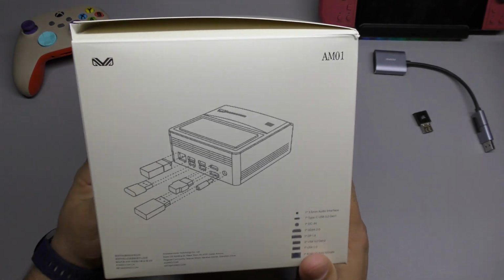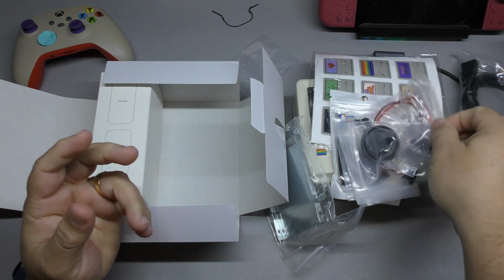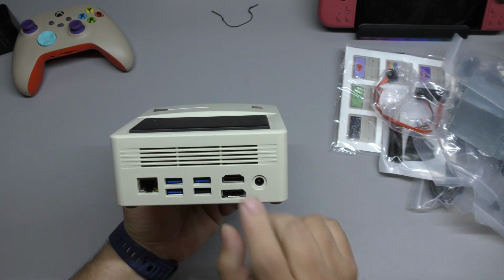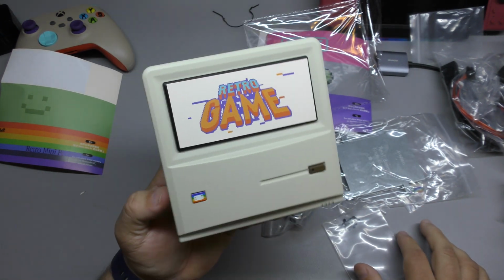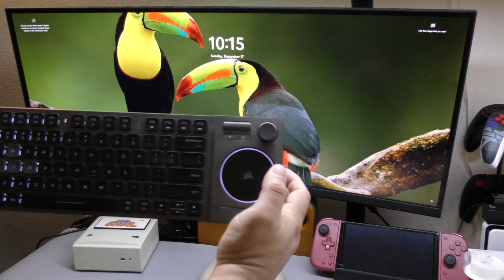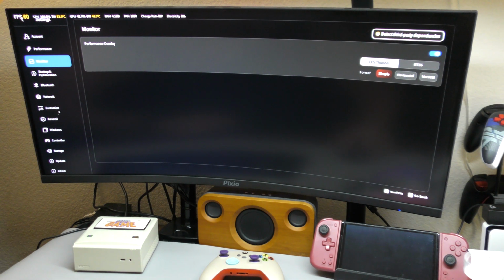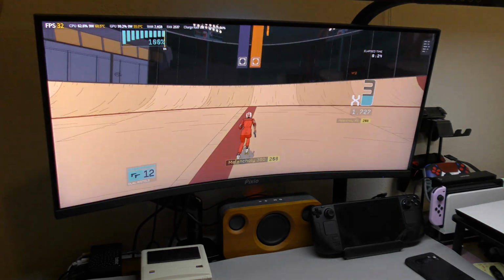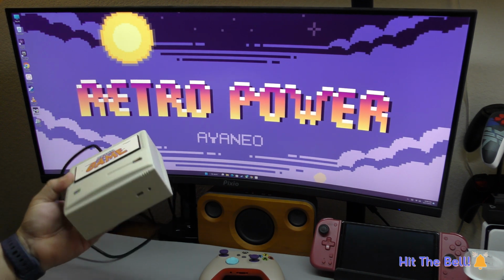AYANEO Retro Mini PC AM01 Unboxing & Hands-On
Here I unbox the AYANEO Retro Mini PC AM01. This is the AMD Ryzen 3 version, but there is a more powerful AMD Ryzen 7 available as well.